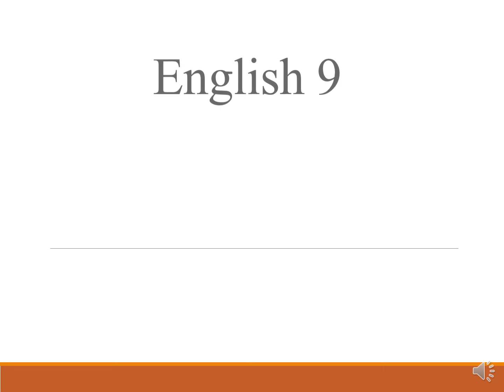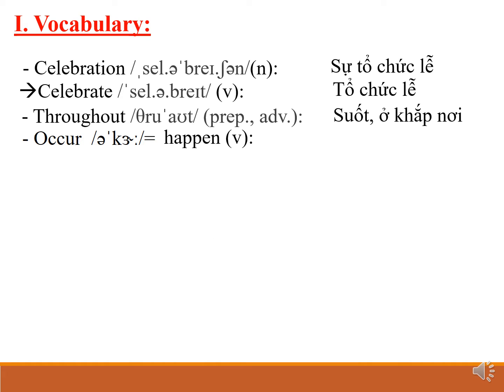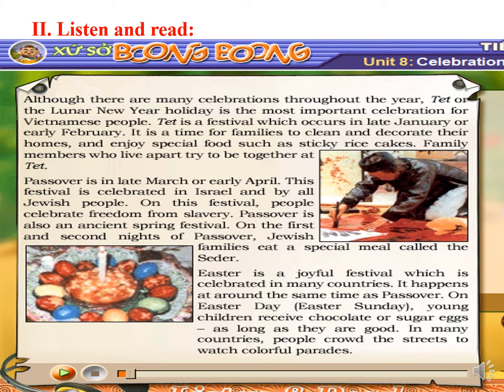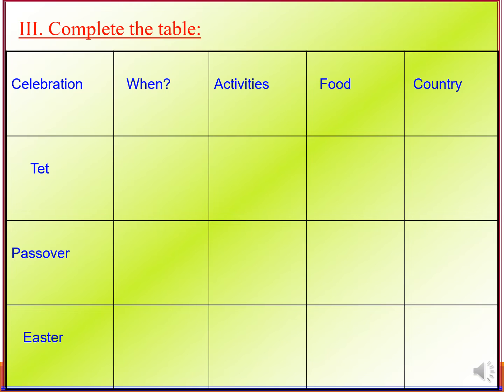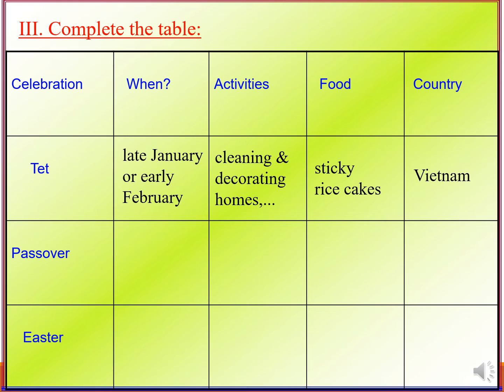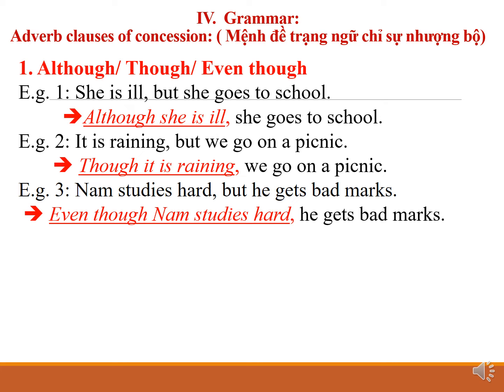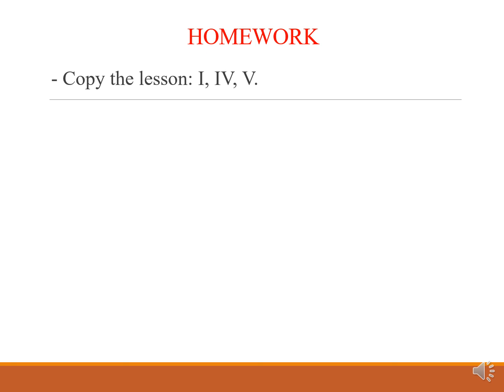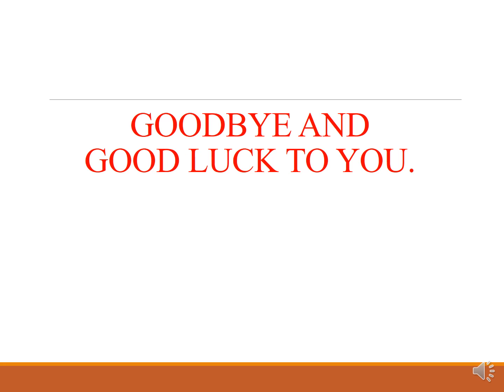ANH 9 (Tuần 23 - Ngày 25/2 - Tiết 2 UNIT 8 Getting started – Listen and Read – Speak)